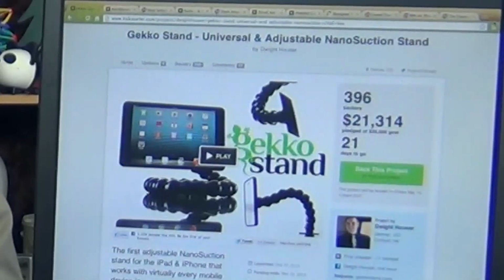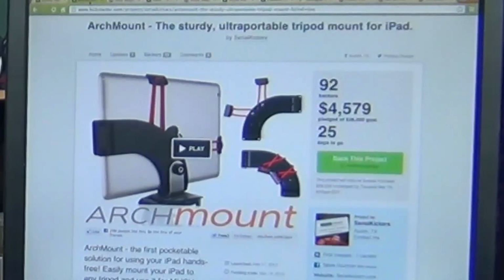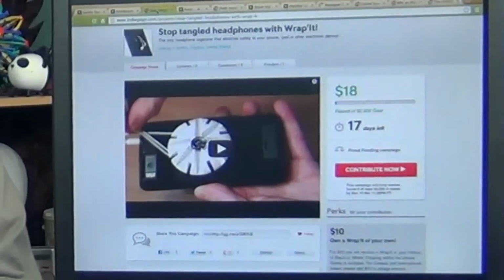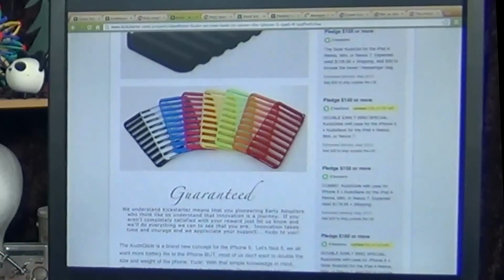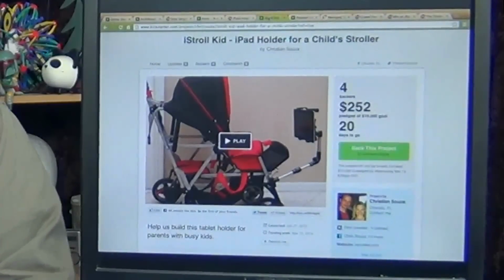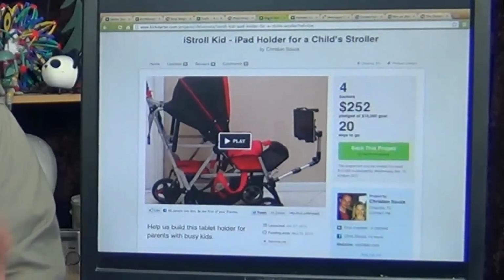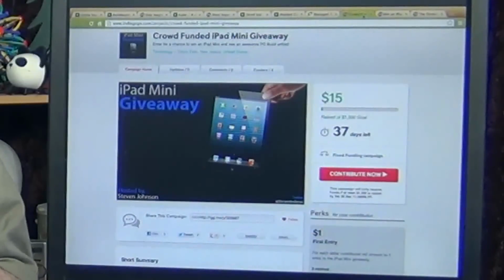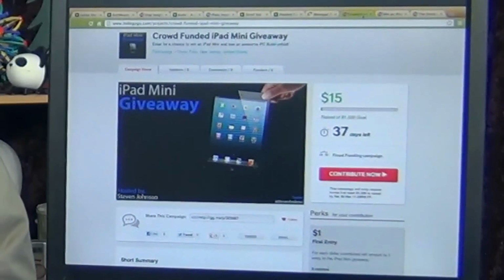Kickstarter Projects 4 - Indiegogo Projects Breaking TOS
In this fourth installment, we look at an iPad mount for a stroller, an iPad charger that looks like it came from the 80's and a mount for your tripod.